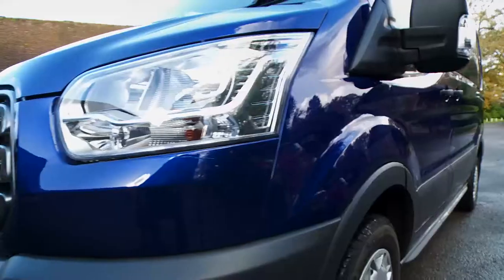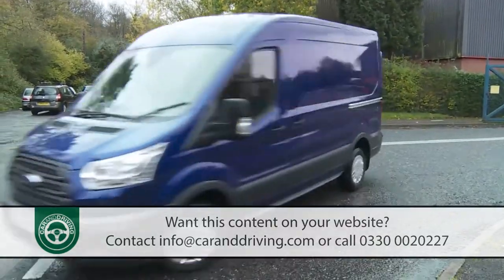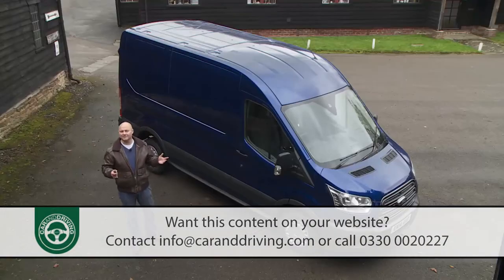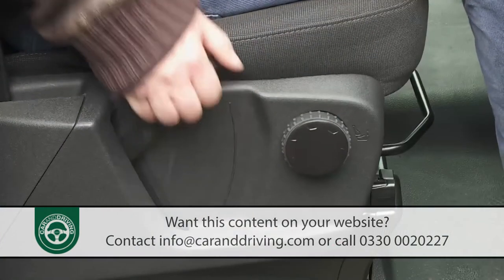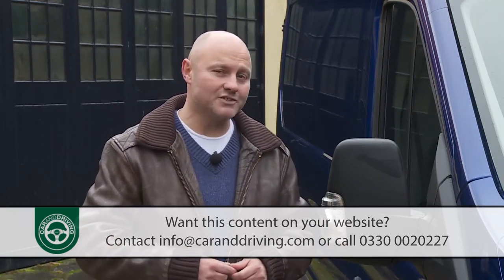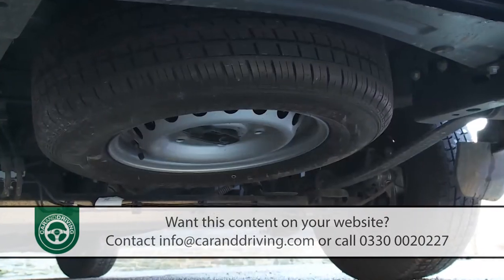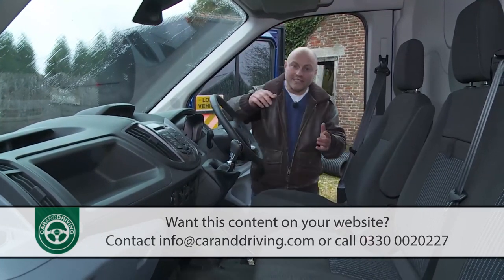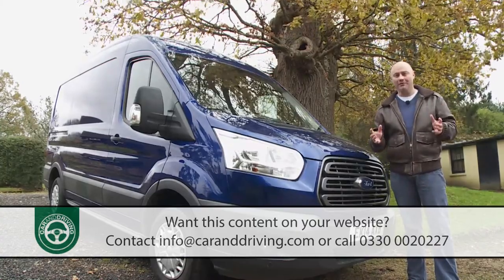FORD TRANSIT 2014 FULL REVIEW - CAR & DRIVING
When the fourth generation series of Transit models was introduced in 2013, Ford separated out its Transit offerings in the medium and large LCV segments. The medium sector, going forward from this date, was served by the newly-launched Transit Custom design, while the larger class was addressed by the LCV we look at here, the two-tonne Transit model, the largest design in the Blue Oval brand's commercial vehicle portfolio. Operators may be surprised at this big van's efficiency, but the tough usability it offers will be as familiar to Transit users as ever. It is, in short, a very complete commercial vehicle indeed. And if you were shopping in this segment looking for a large van made in the 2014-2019 period, you'd have to consider it.